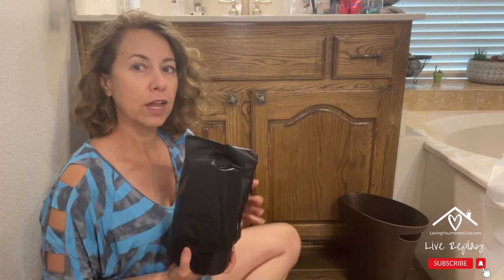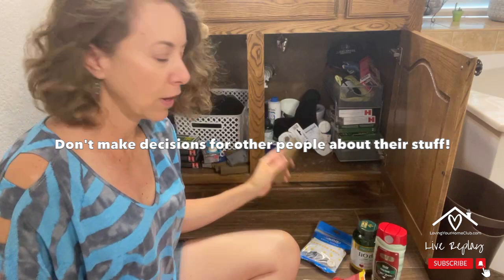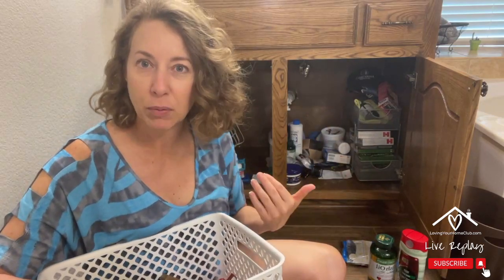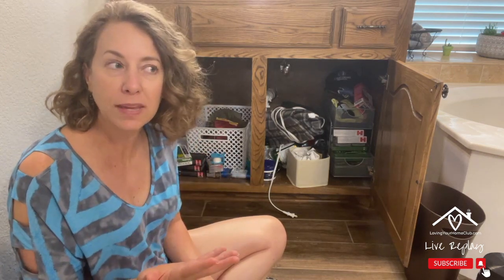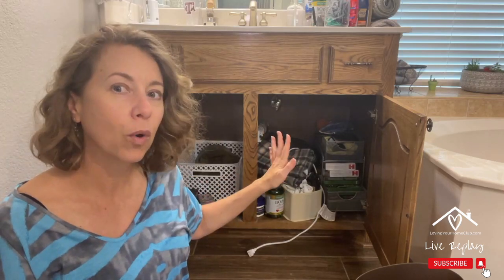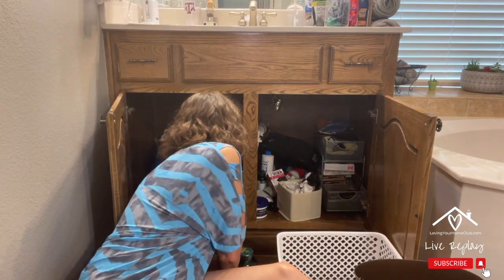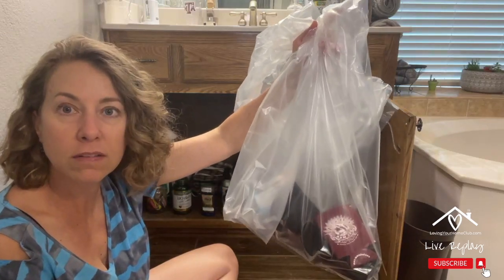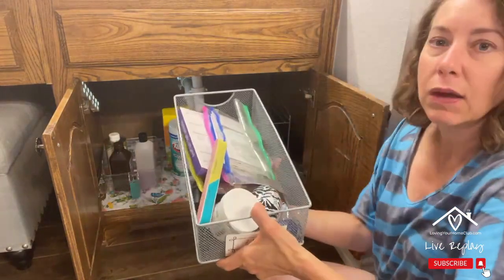Two different ways to declutter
I'm sure there are more than 2 different ways to declutter, but these are the 2 methods I use.

0:00 Intro
02:02 Method ONE
11:49 Method TWO

PS - I want to give props for teaching me the no-sort decluttering method!! (not sure if that's what she calls it).